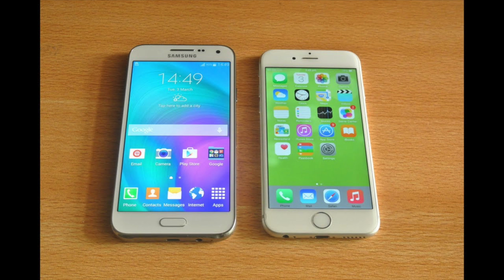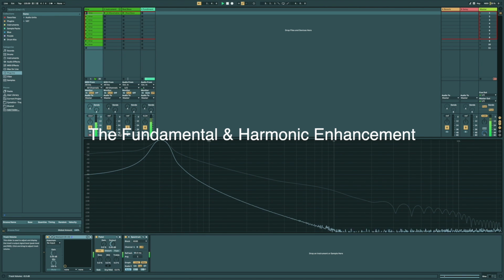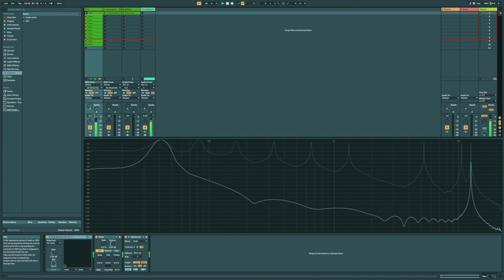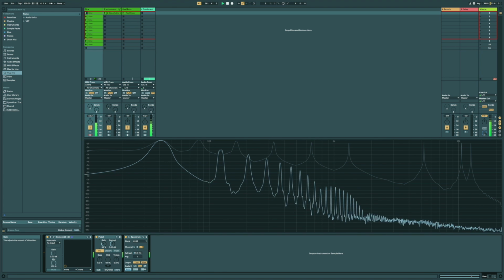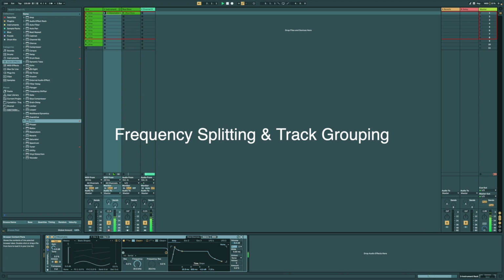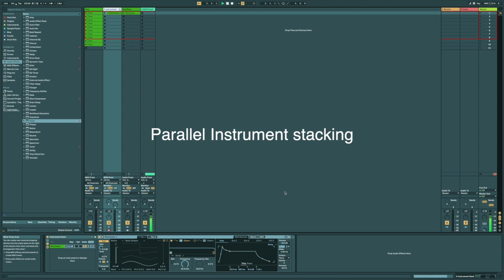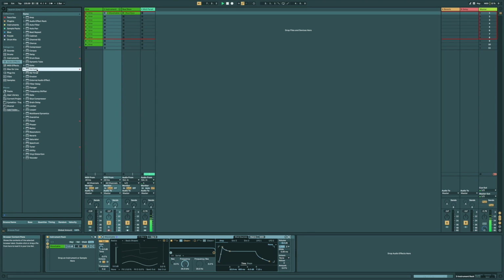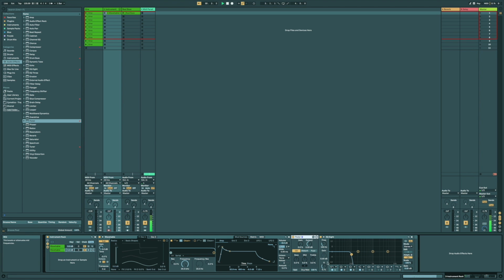Bass On Small Speakers - How to make it heard!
If you're making your own music but are frustrated that your bass lines are largely inaudible when played back on small speakers (especially mobile phones) this video will explain why and give you some methods to fix it.